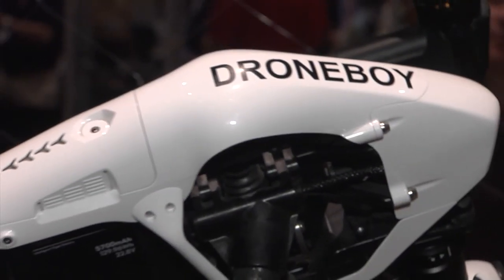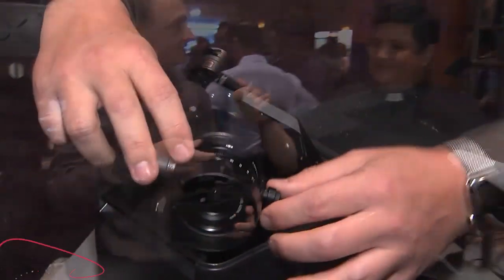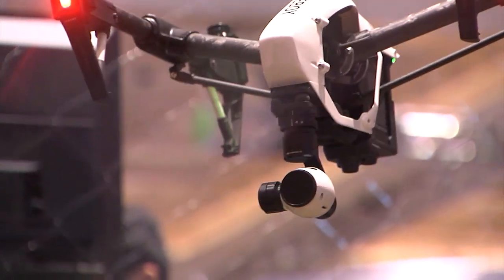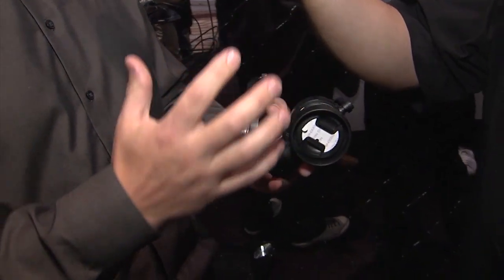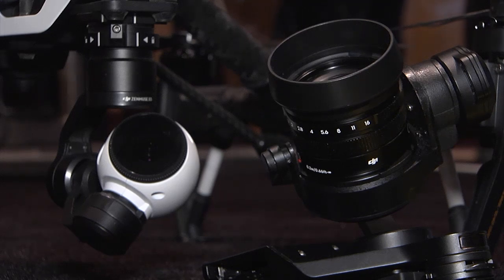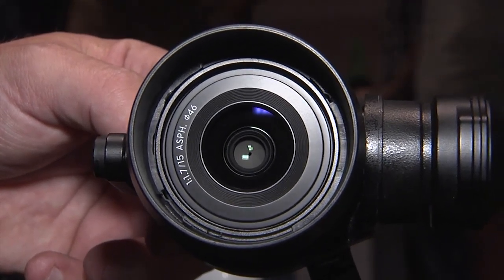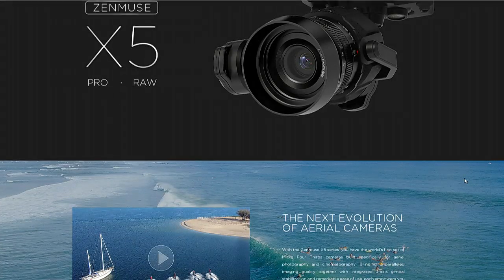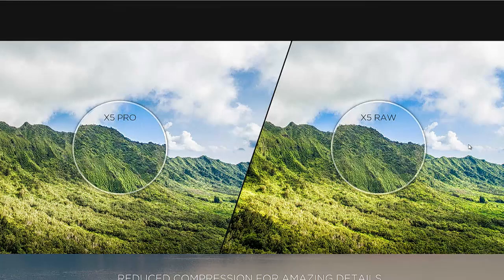First Look: DJI Zenmuse X5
Fr. Robert Ballecer has a first look at the DJI Zenmuse X5 camera for the Inspire 1 on Before You Buy 192.